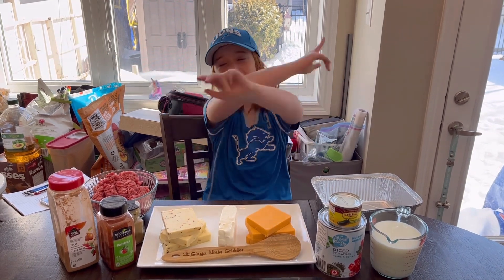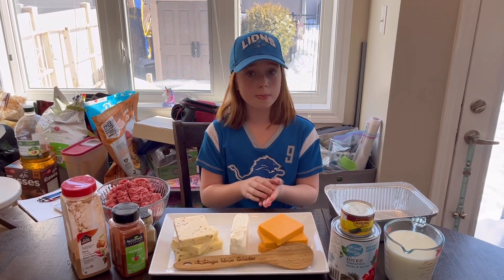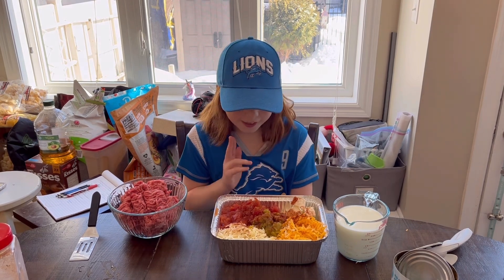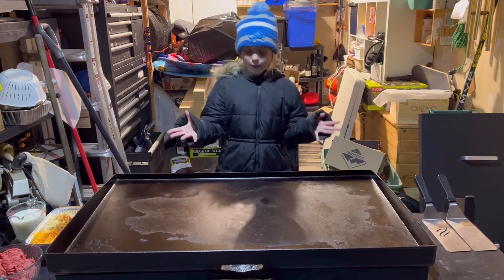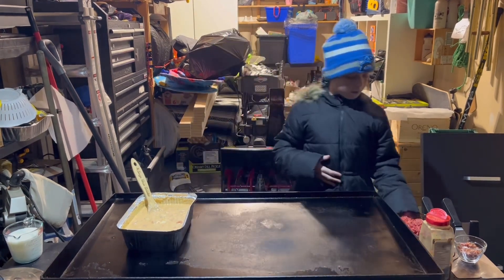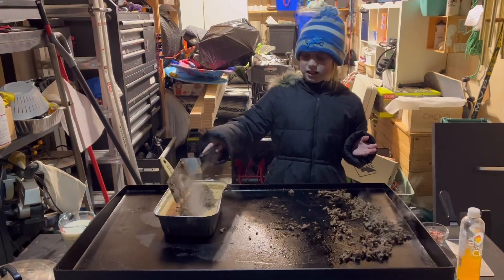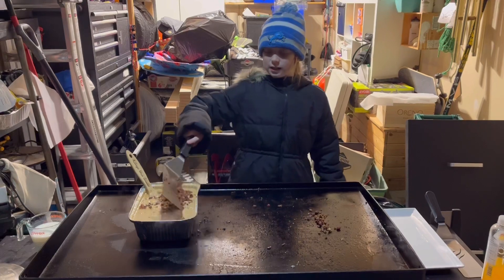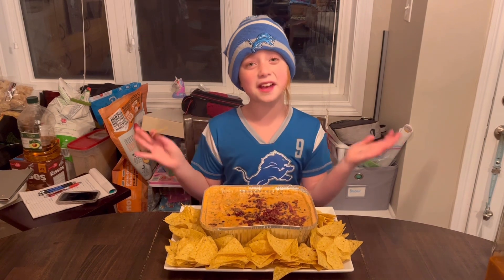youtube video #-k7ef4e-IyE